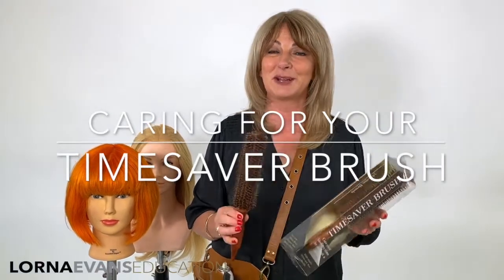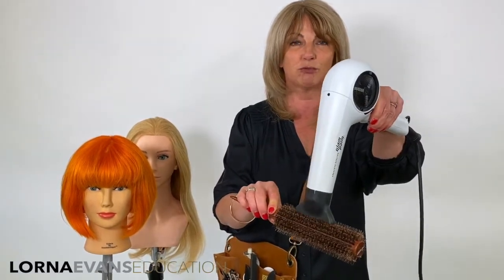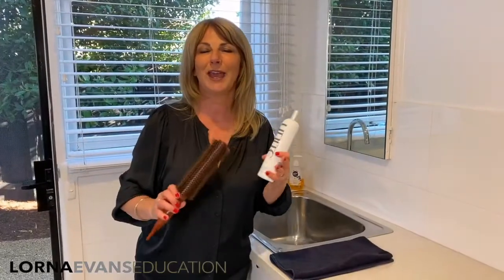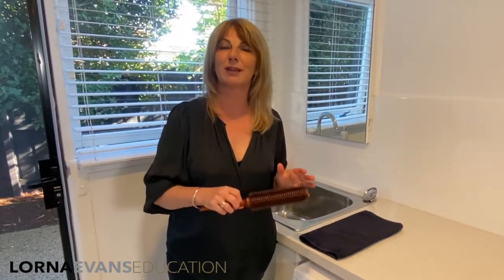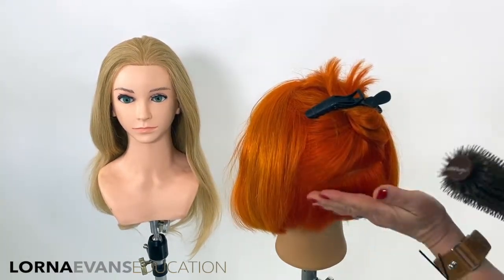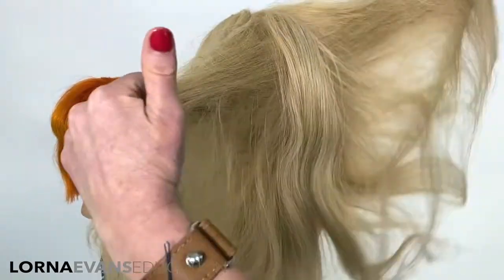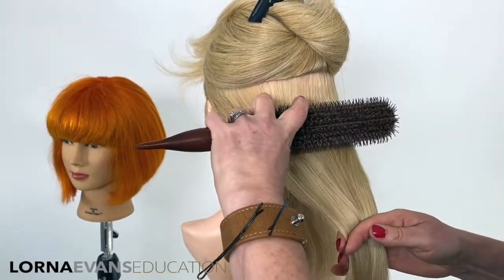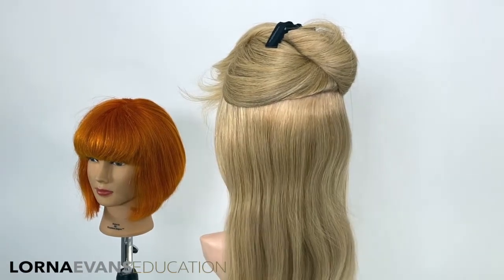Caring for your Timesaver Brush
If you own a Timesaver Brush or are considering purchasing one this video will give you the best tips on using and caring for your amazing brush.
The Timesaver brush can cut your blowdry time by at least a third. It's lightweight and has a 160mm barrel consisting of high grade nylon and boar bristle. Take huge sections while maintaining control and creating shine on a beautiful blowdry.

👉If you LOVE styling I have a full to the brim library with tutorials, head sheets & notes, you can even earn personalised certificates along the way